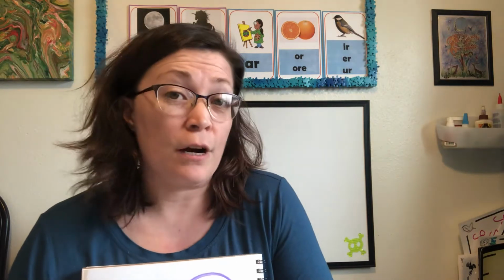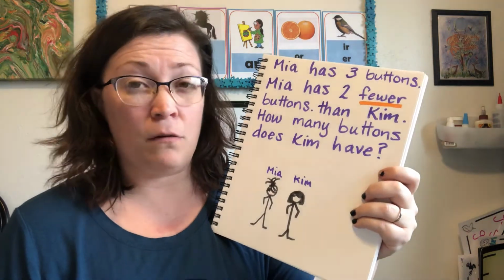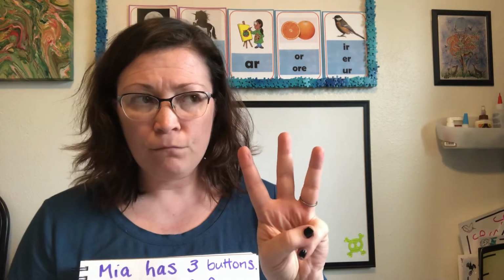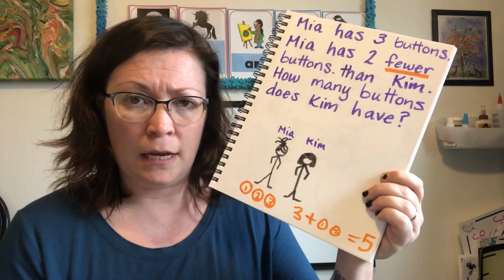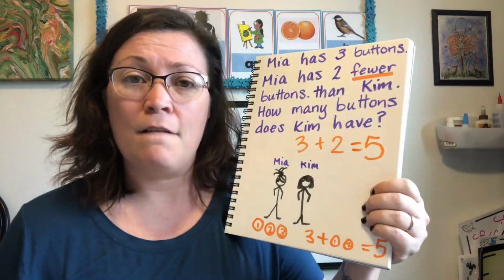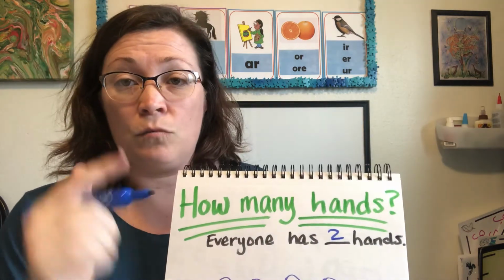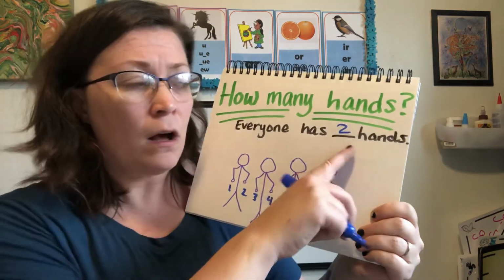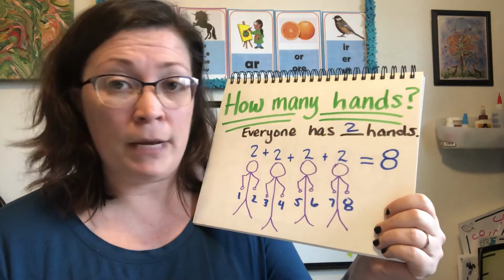How Many Hands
The art of repeated addition.